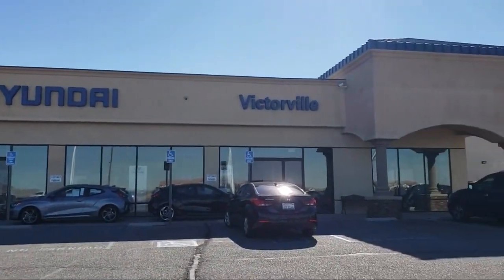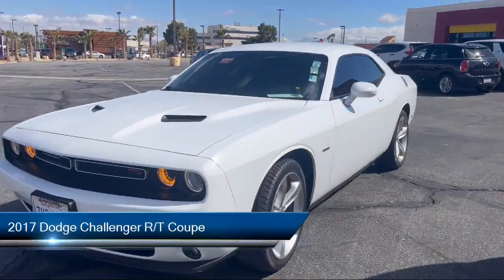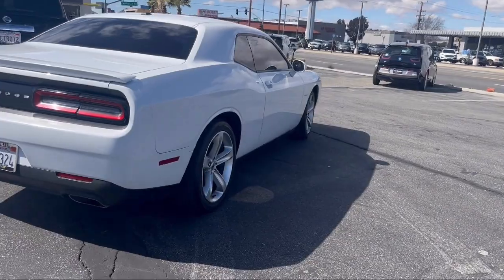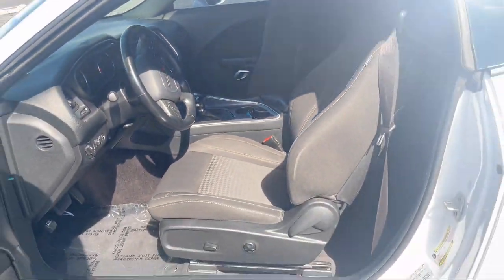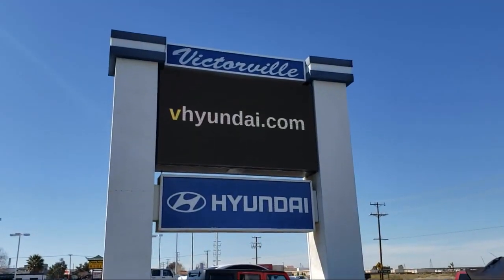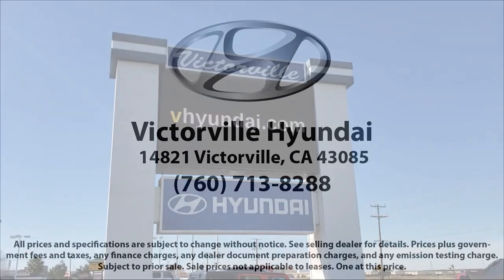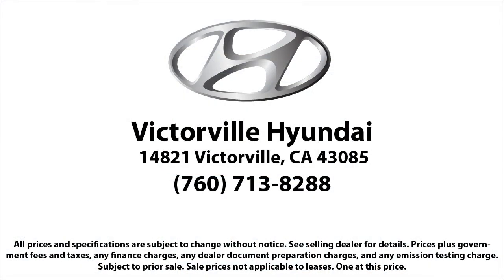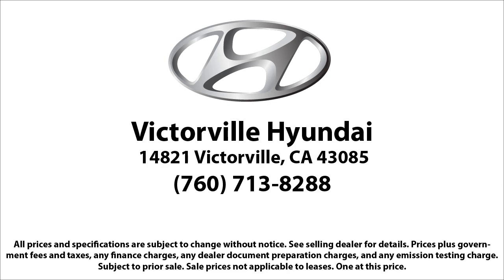2017 Dodge Challenger R/T Coupe Victorville Apple Valley Hesperia Adelanto Barstow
2017 Dodge Challenger R/T Coupe Stock Number: 2301603 Vin:2C3CDZBT1HH531300.

Victorville Hyundai
14821 Palmdale Rd A